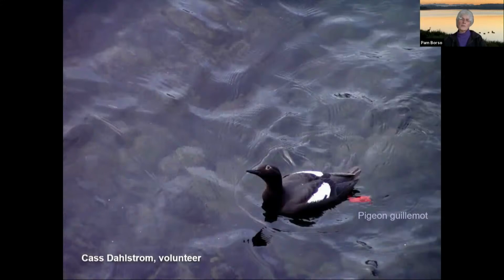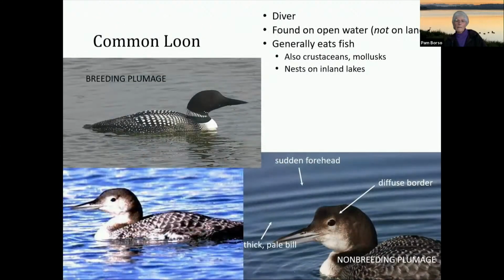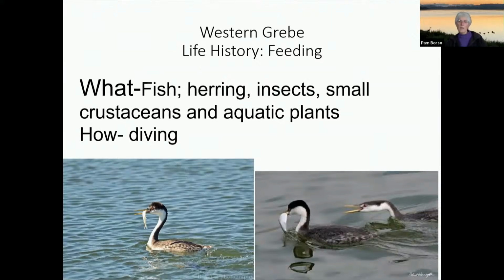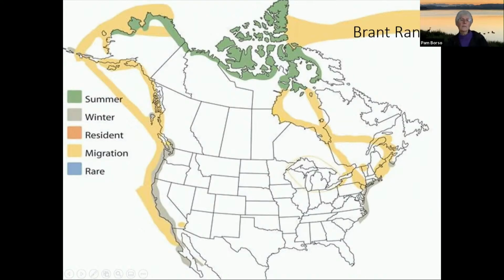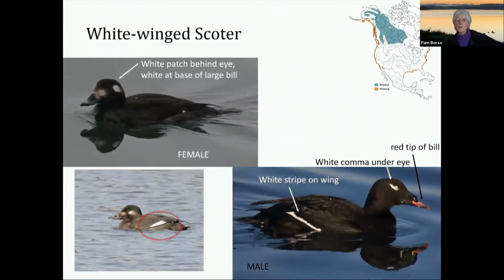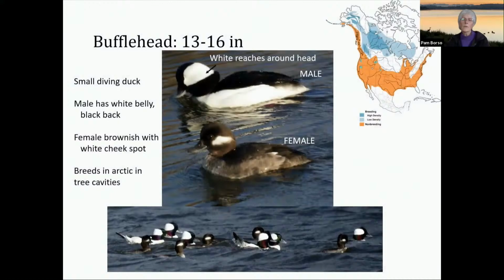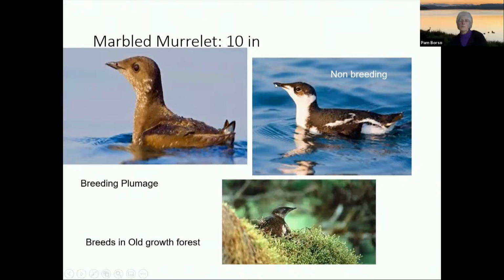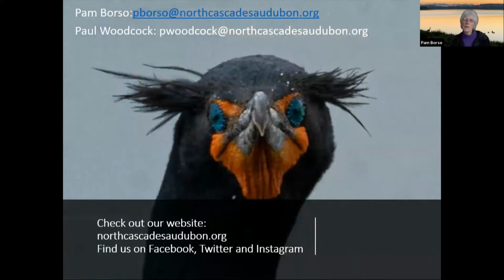Birds of the Salish Sea, by Pam Borso and Paul Woodcock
Sunday, March 21: 3:00-4:45PM
Prerecorded Presentation by North Cascades Audubon Society
The Salish Sea is one of the world’s largest and biologically rich inland seas along the Pacific coast. Learn to identify many of the bird species that are here in this rich ecosystem as well as the challenges and threats which will impact their future survival.

All sessions will begin on time, or slightly after the designated start time. Please note -- Each viewing experience is subject to individuals internet speed and/ or data they may be streaming from. (A hardwired connection to your router is always optimum if possible).

(if links to do not appear, copy the URL and paste into your browser)

All video content from Wings Over Water Northwest Birding Festival (except the keynote address) will be available after the day's sessions on both of the above channels provided. They will also be released the following week on the Wings Over Water YouTube Channel and website.

A presentation by Wings Over Water Northwest, is a 501c3 non-profit, tax-exempt, all volunteer organization dedicated to promoting conservation, education, ecotourism, and stewardship of the birds and their habitat in the Pacific Northwest.

BOARD AND FESTIVAL PLANNING COMMITTEE 2021
Debbie Harger, President, Jim Jorgensen, Vice-president, Heidi Holmes, Treasurer, Cathy White, Secretary Carroll Solomon, Chuck Kinzer, Paul Woodcock and Wayne Diaz

Credits and Thanks:
Videography, Digital Editing and Production:

Bird photographs provided by: aekadtke, through Veronika Andrews, through Eric Ellingson, Chuck Kinzer, Joe Meche mlmclaren, through Margot Savell TheOtherKev, through Dr. Georg Wietschorke from Pixabay Bird walk guides and contributers: Joe Meche Debbie Harger Pam Borso Mike Price Paul Woodcock Wayne Diaz Phil Calise